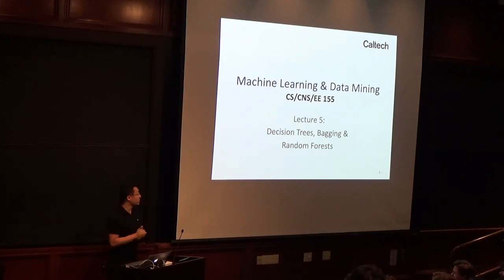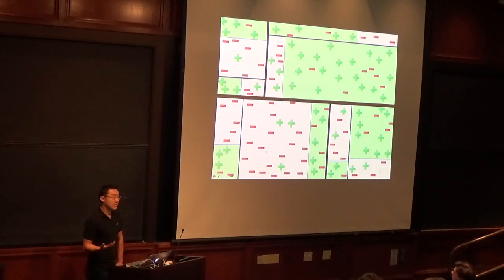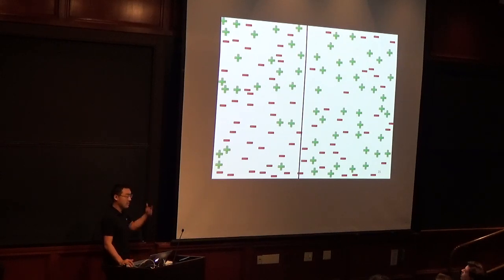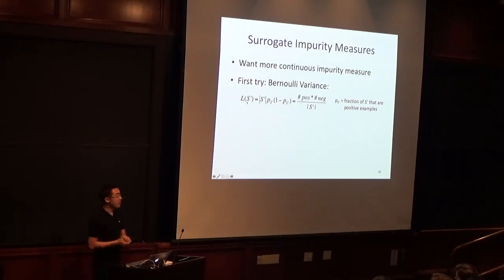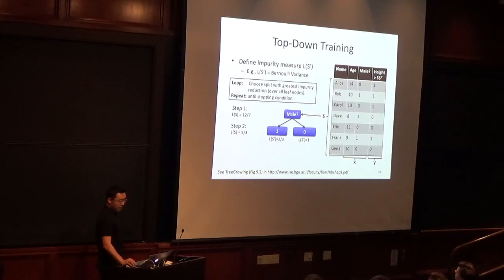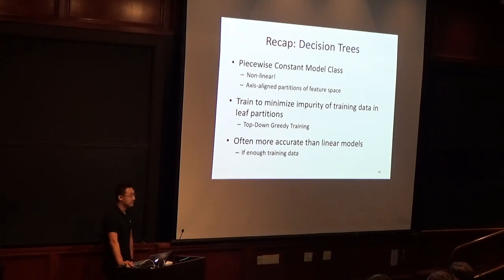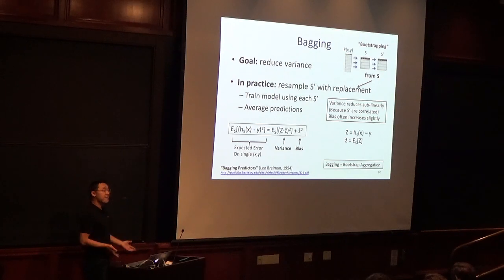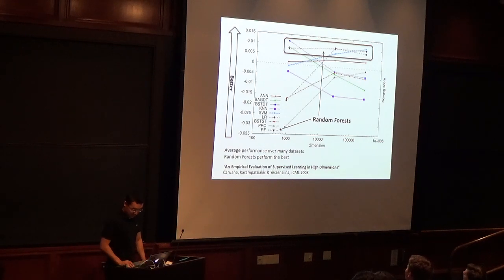CS155 (Winter 2020) Lecture 5